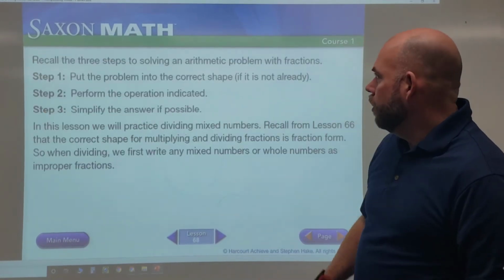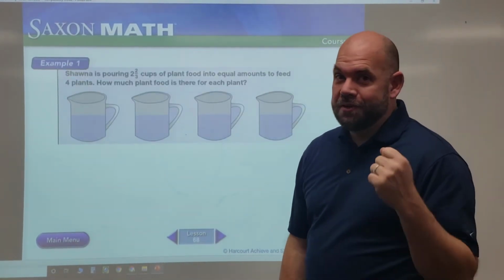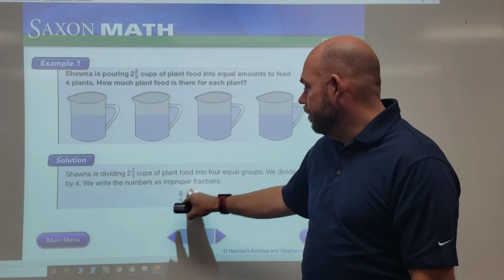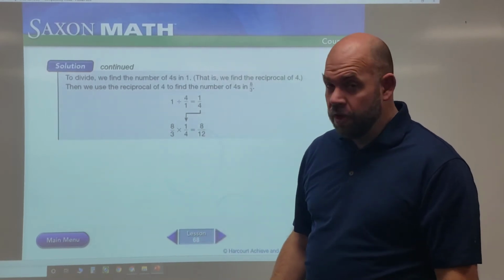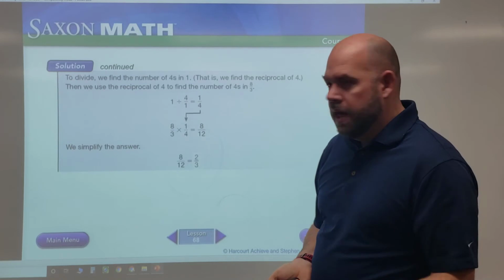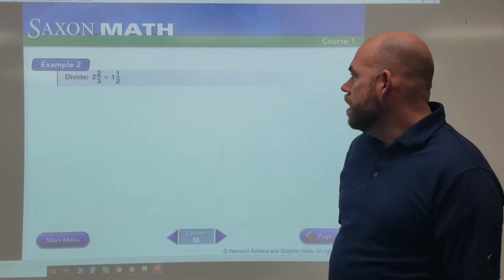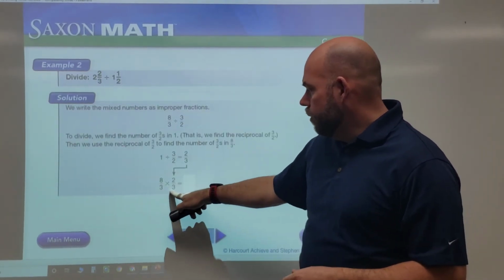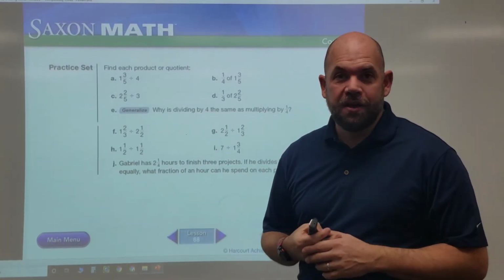Lesson 68: Dividing Mixed Numbers (Saxon Math, Level 6)